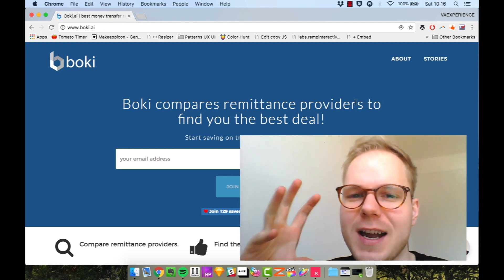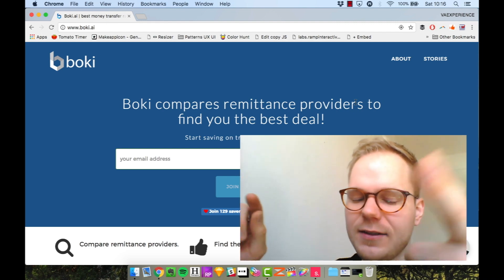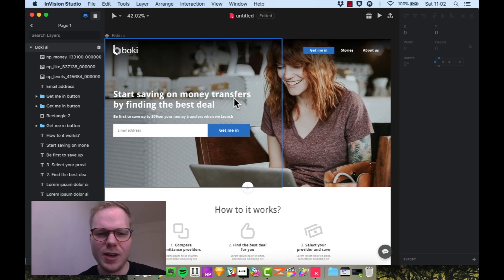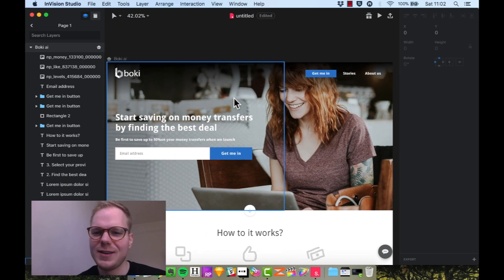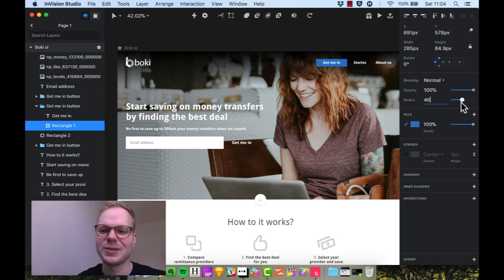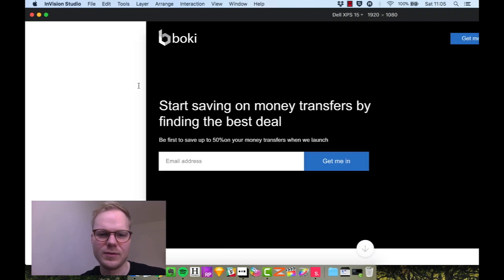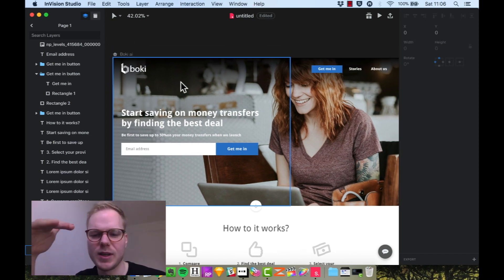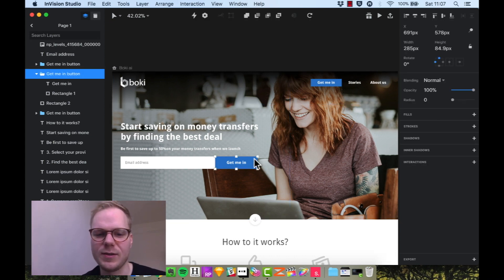UI Design with InVision Studio (1 Hour Design Jam)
In one of my previous videos I gave a publis design critique to one of the early starup websites: Boki.ai. Today I decided to spend just 1 hour trying to improve areas I highlighted before. Better yet, I'll limit myself to using only Invision Studio Early Access.